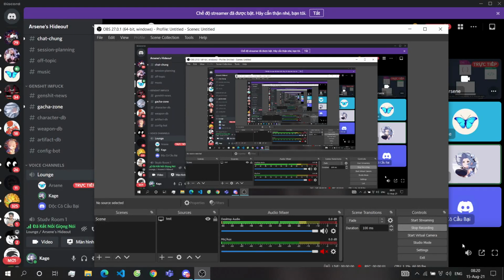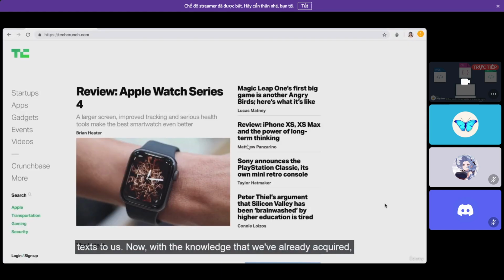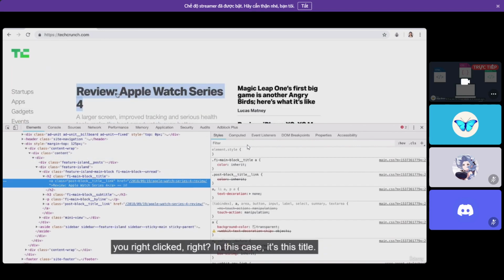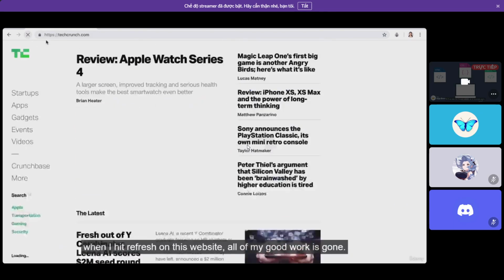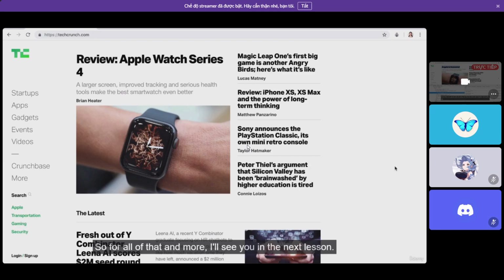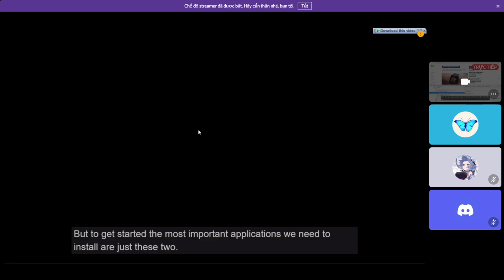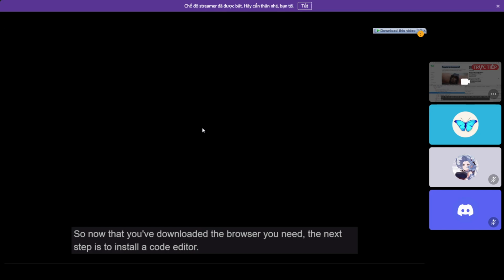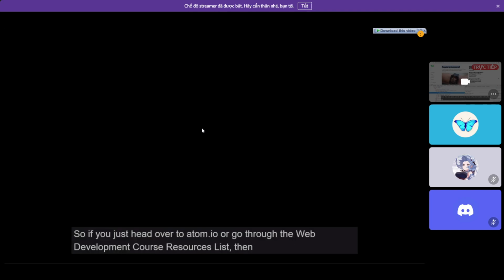Web Development 2